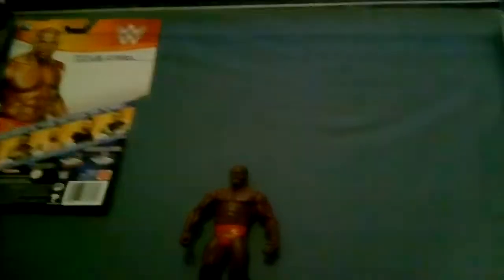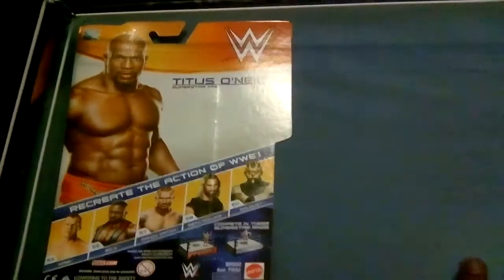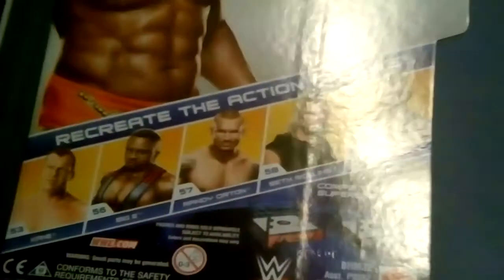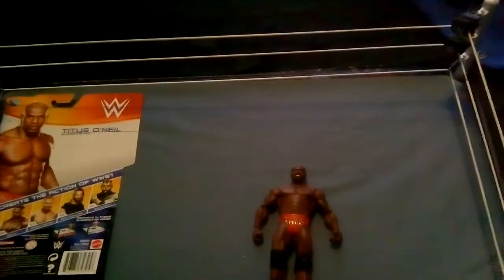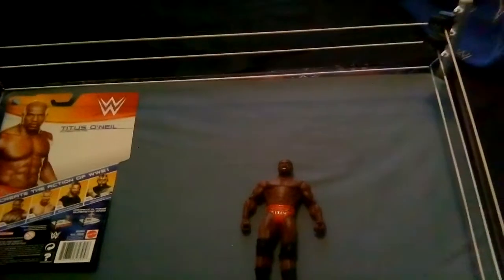WWE Basic Figure Pickup: Titus O Neil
Titus O'Neil figure